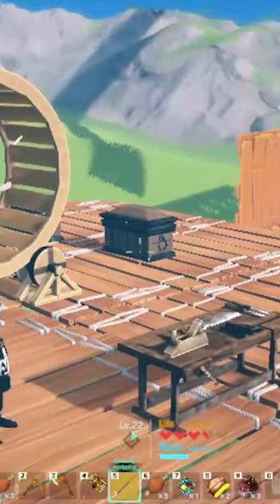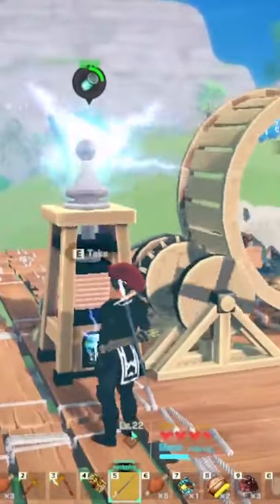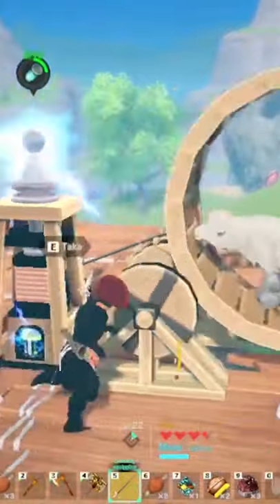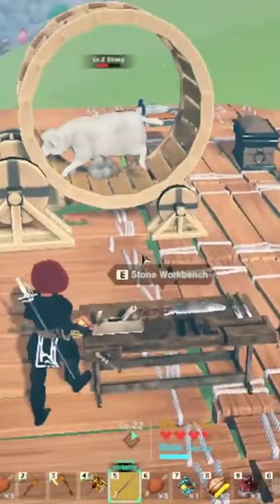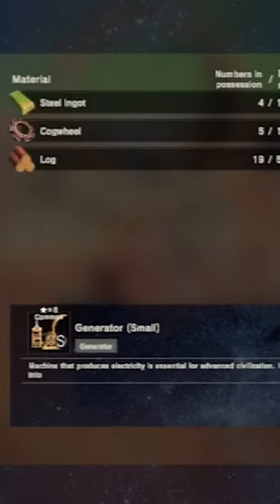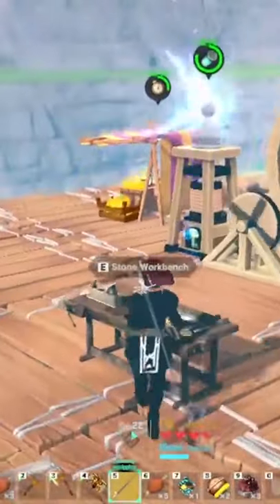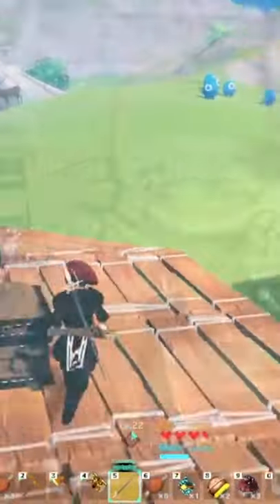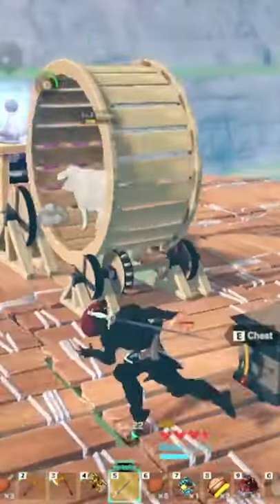How To Get Battery Cells In Craftopia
If you are trying to advance to the industrial age or maybe just to buide the advanced machineries you will be required to generate electricity, this guide will tell you how to get battery in craftopia.

In Craftopia Battery is very important to progress and make advanced tech in the game, of course to do so you would require a generator, and to move said generator you need to catch some animals in Craftopia which isn't an as easy as it sounds, so I will be showing you how to catch some animals as well.